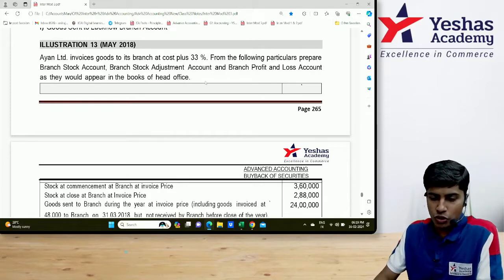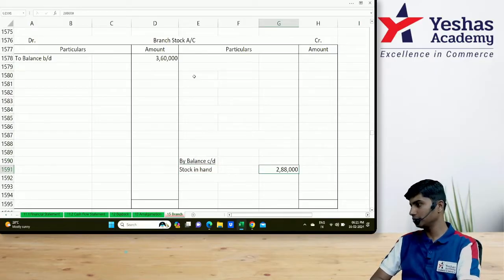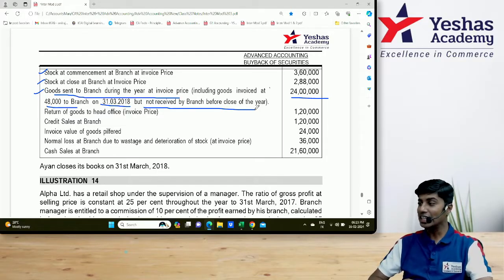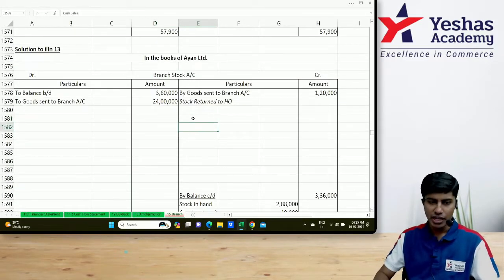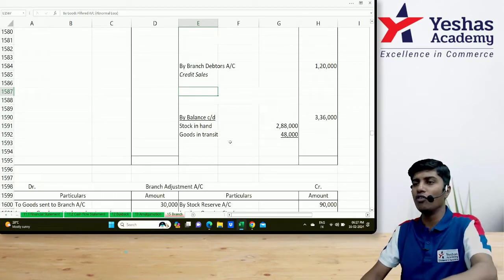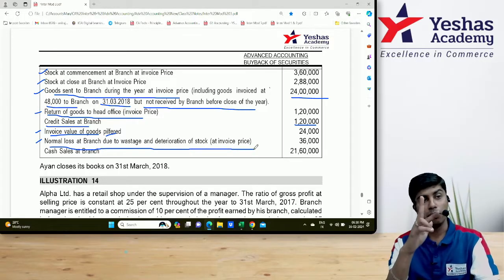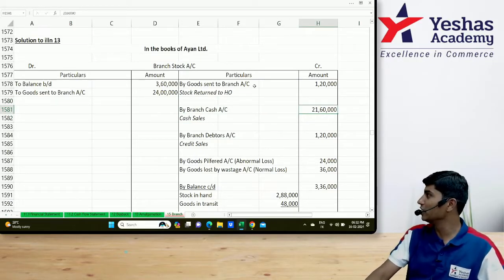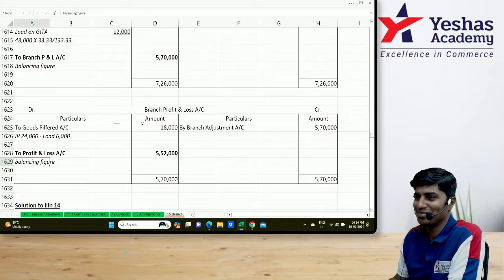Stock Debtors System | Branch Accounting | CA Rajavardhan A